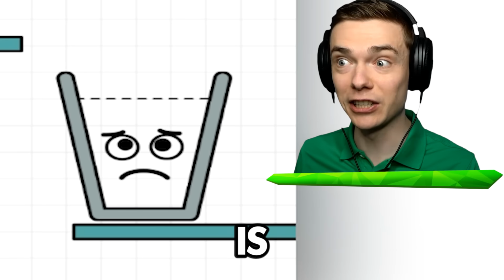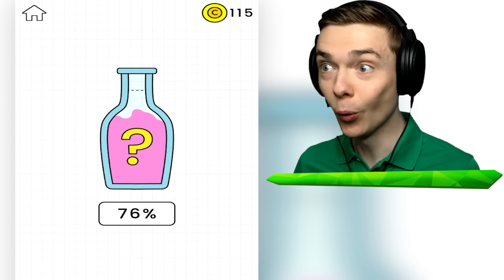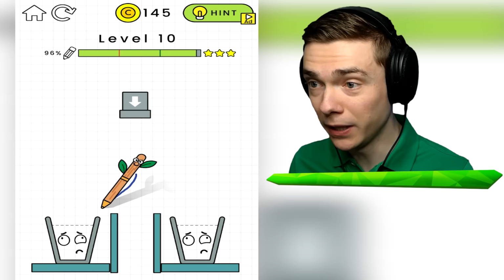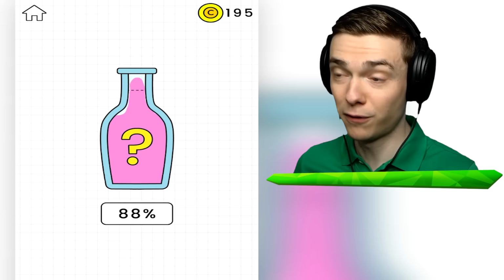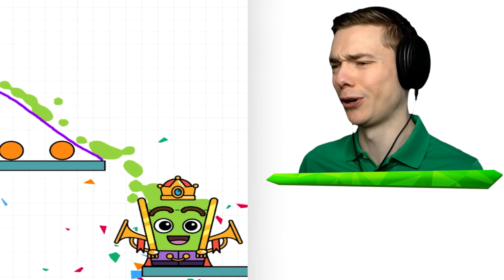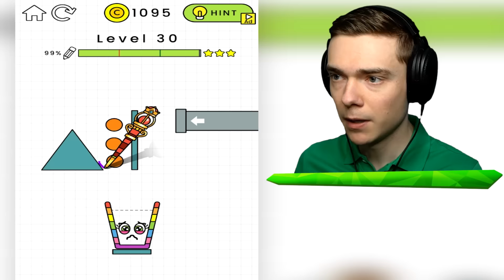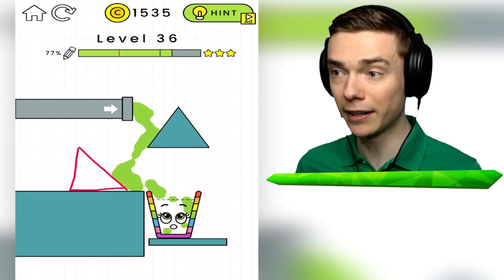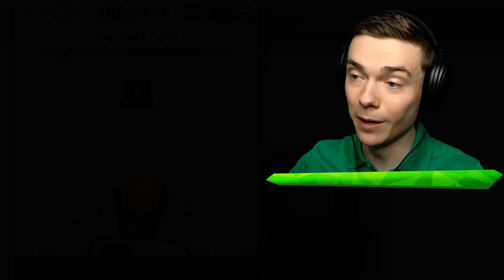Filling NOOB vs PRO vs HACKER (Happy Glass)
Filling Noob VS Pro VS Hacker in Happy Glass!

Today we are a noob in Happy Glass, a super fun mobile game, and it's our mission to fill our glass so we can upgrade to pro and then hacker levels! The more we fill, the more we level up, and the more fun we have in this exciting challenge!